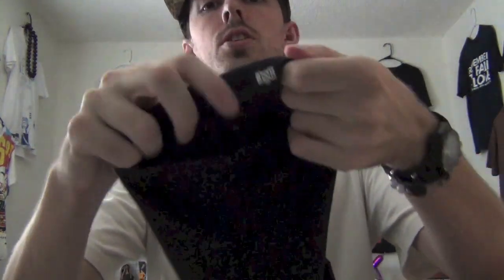So, you wanna collect designer toys...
First official video, let me know what you guys think.

Brands talked about:
-Kidrobot
-Ron English
-Parra
-Coarse Toys
-Medicom
-Mindstyle
-3A
-Bounty X Hunter
-Michael Lau